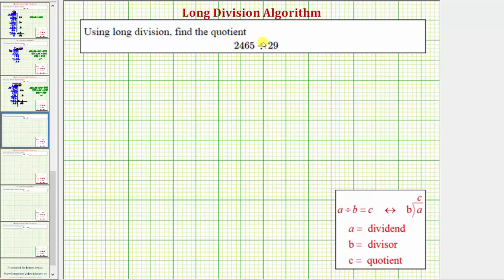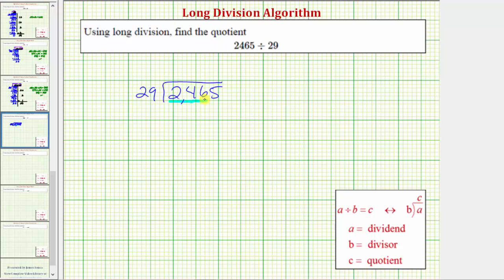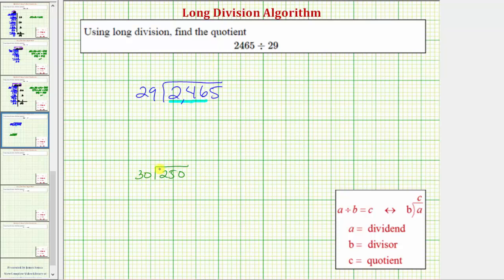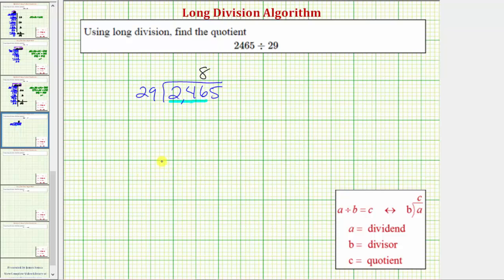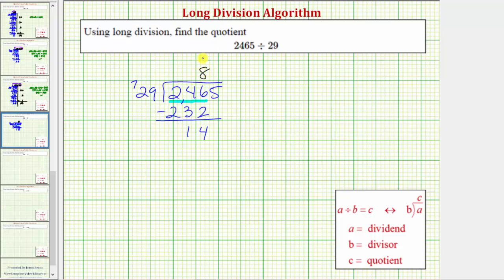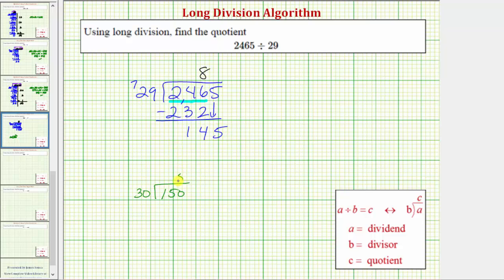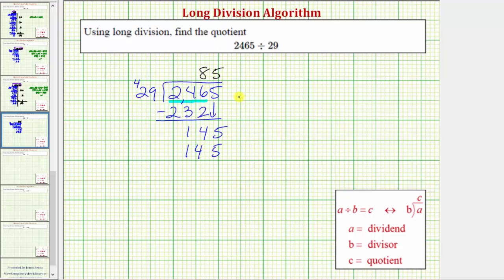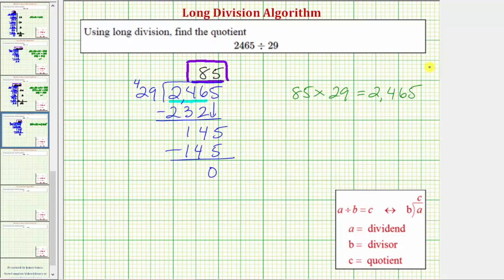Ex: Long Division - 4 Digit Divided by 2 Digit (No Remainder)